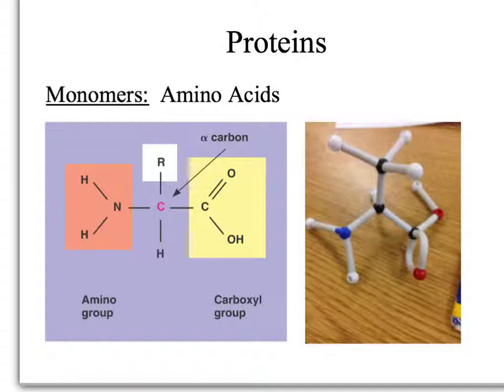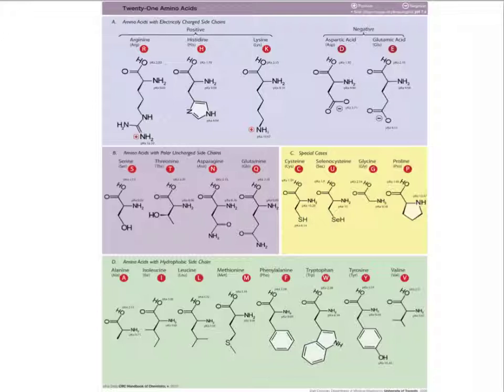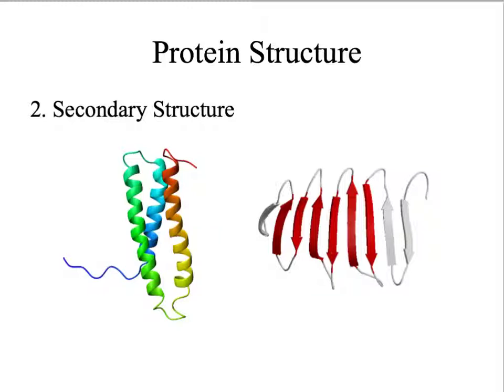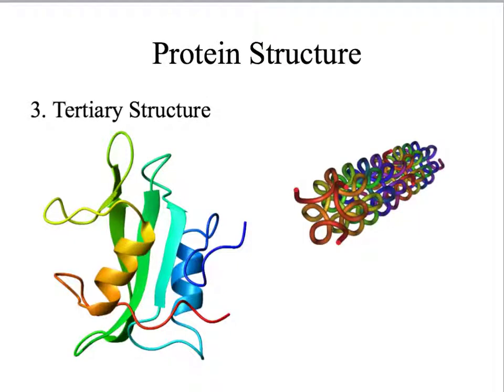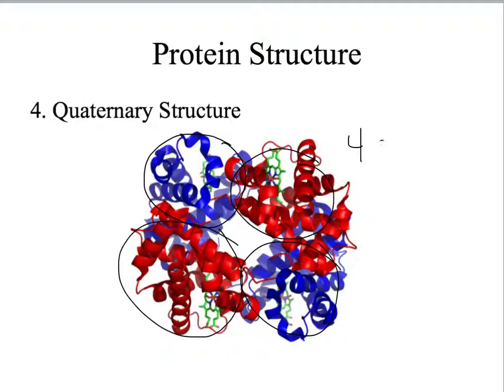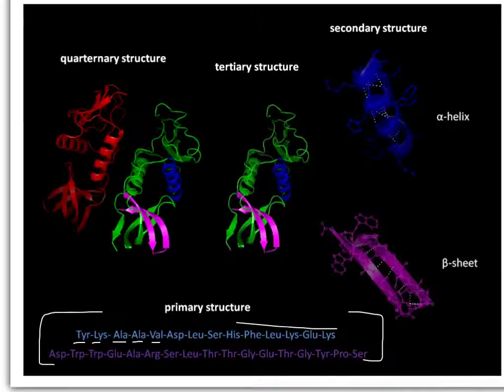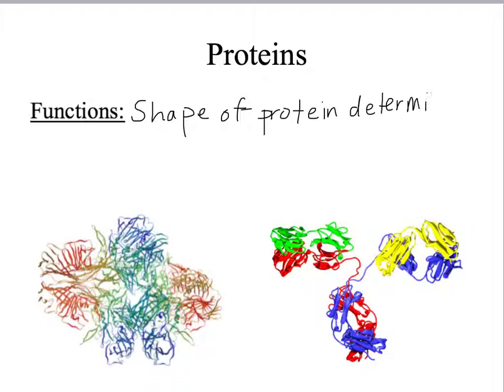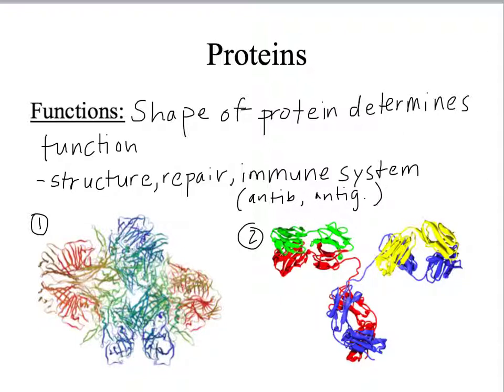Unit 3.2 (Proteins)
Monomers, levels of structure, polymers, and functions of proteins.